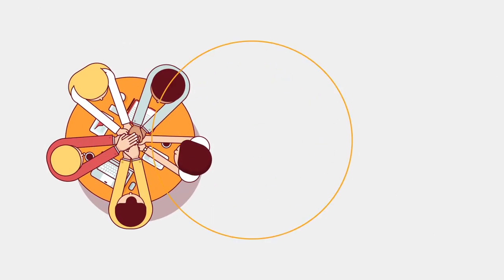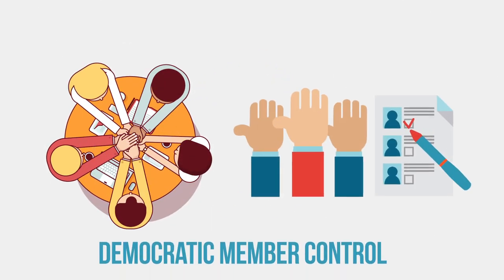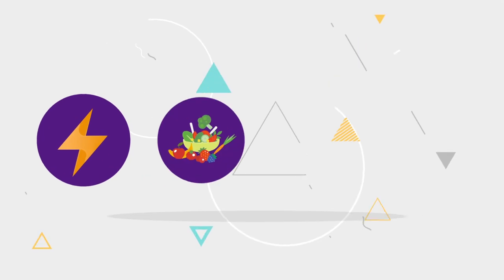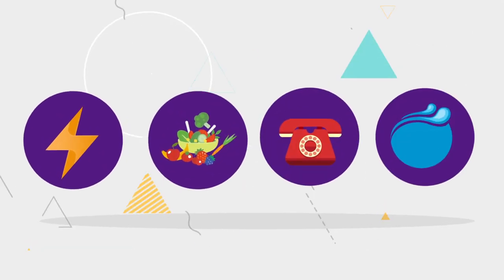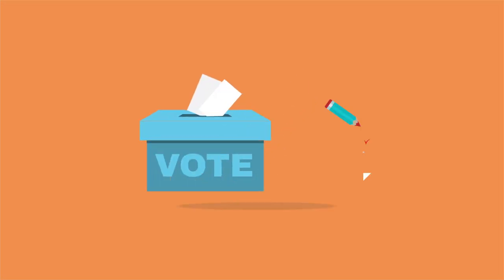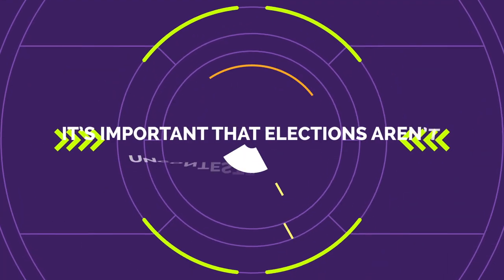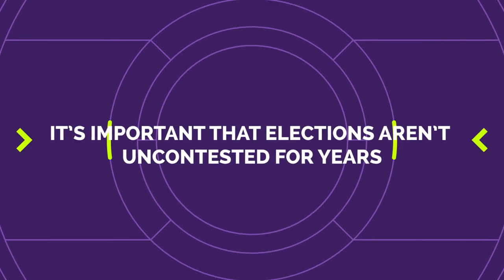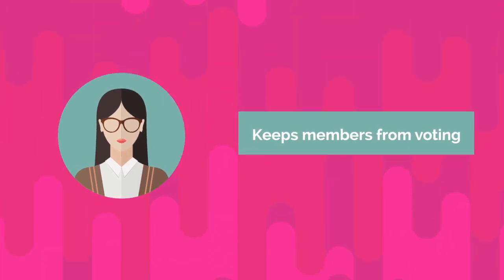Cooperative Voting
A key part of running a cooperative is the principle of democratic member control. Whether you are an electric, food, telephone or water cooperative, elections must be run fairly and effectively.

One thing to keep in mind to ensure fair elections is that they are secure. For the most secure elections, look for top certifications like SOC 2.

It’s important that elections aren’t uncontested for years. This hurts member engagement and keeps members from voting.

Survey & Ballot Systems (SBS) is a third-party election service vendor that runs elections for member-based organizations.

Cooperative elections require high member participation to be considered successful. Are you doing all you can to encourage it?

YouTube user comments or suggested content does not in any way reflect the beliefs, values, and practices of SBS or the organizations it serves. _________________________________________________________________